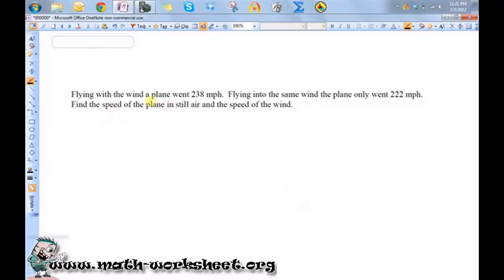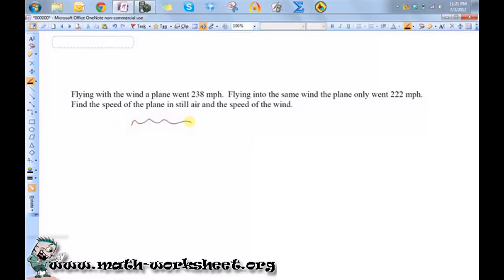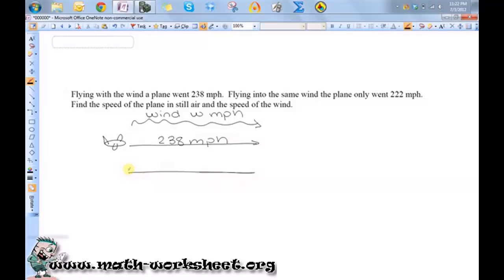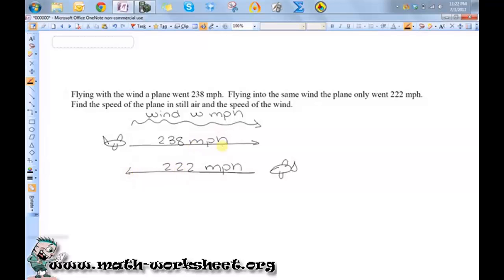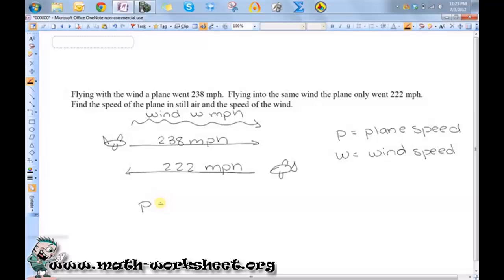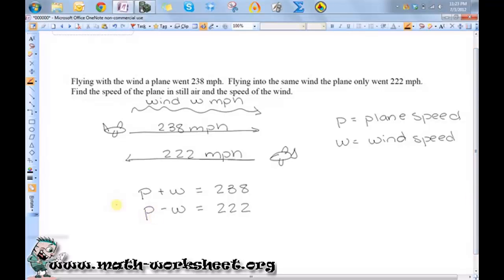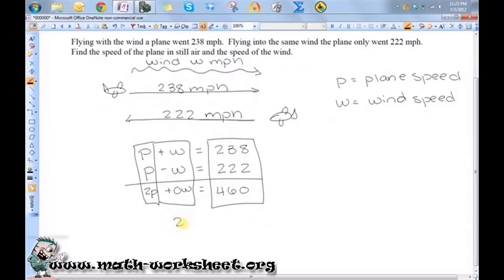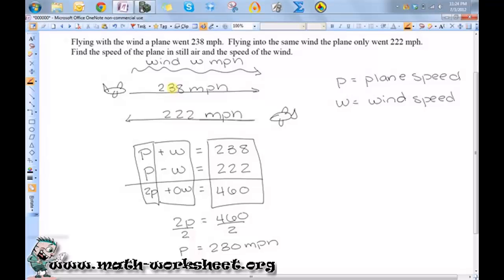Algebra - Systems of Equations and Inequalities - Word problems - Easy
In this video we explain how to solve Systems of Equations and Inequalities Word problems type of question.